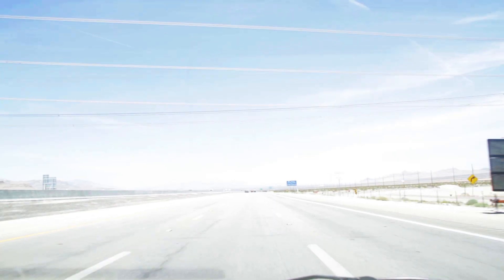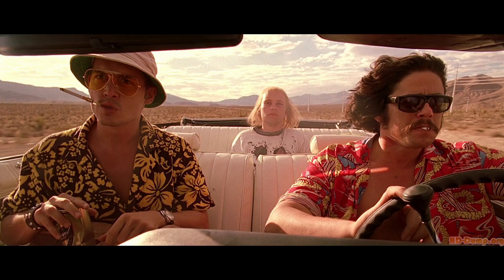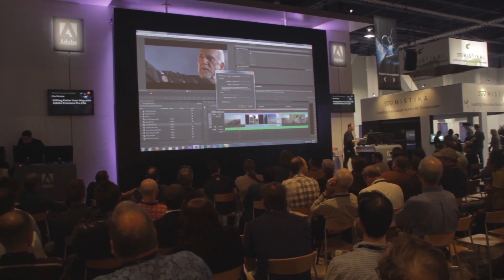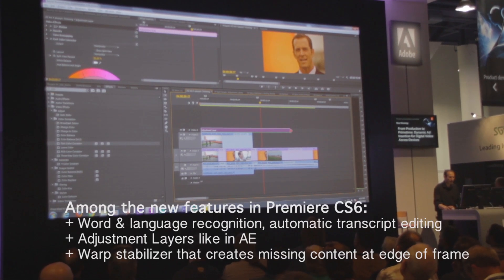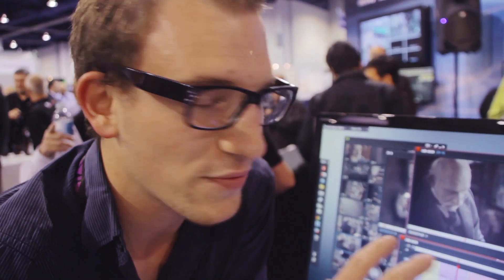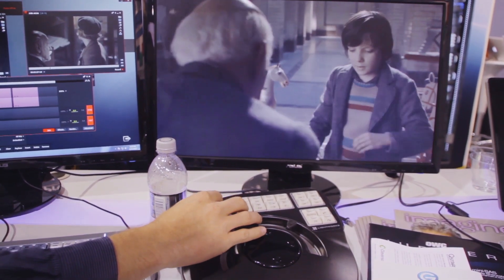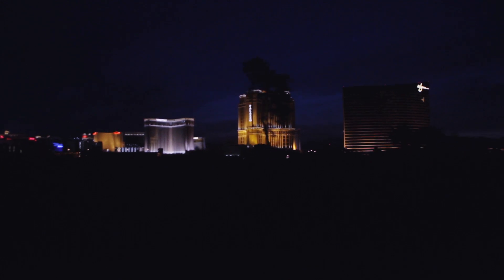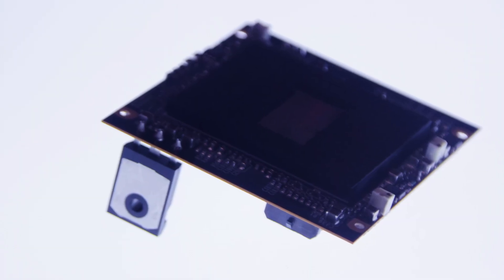NAB 2012, Day 1 - Impressions: RED 6k and Premiere CS6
From RED's 6k "Dragon" Sensor to Adobe's Premiere Pro CS6, there is a whole lot of new technologies to see at NAB!